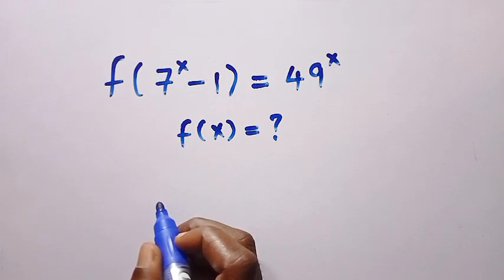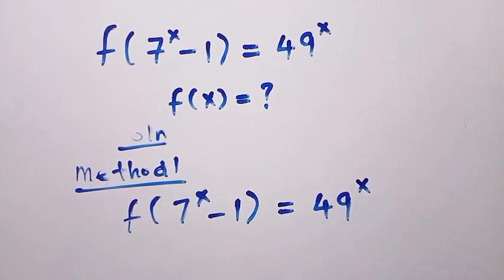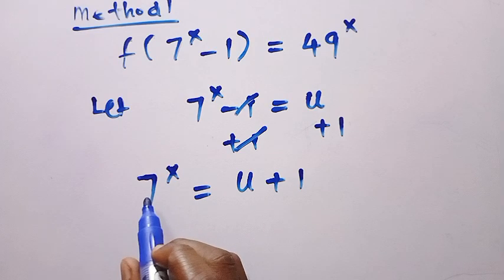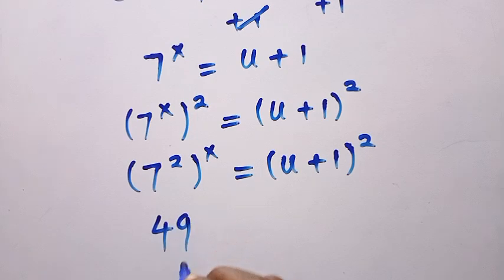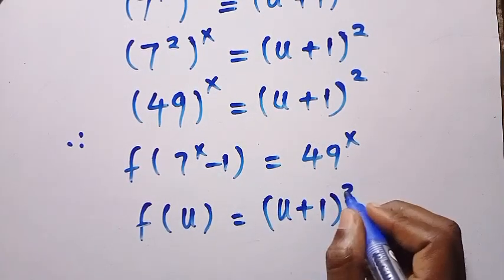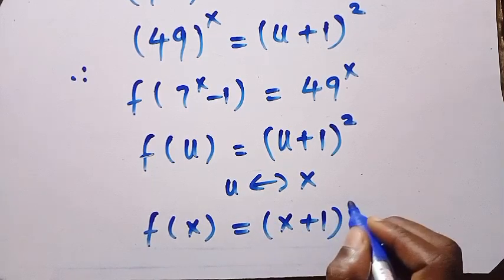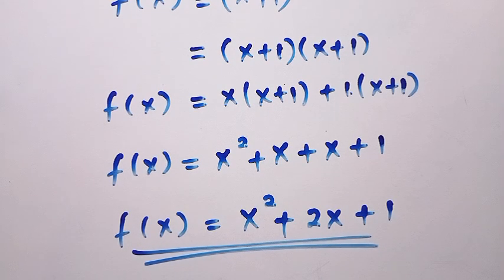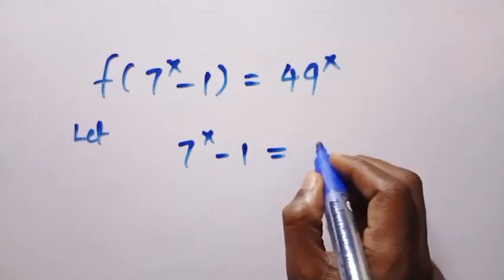Functional Equation | A Harvard University Interview Tricks | Two METHODS Explained